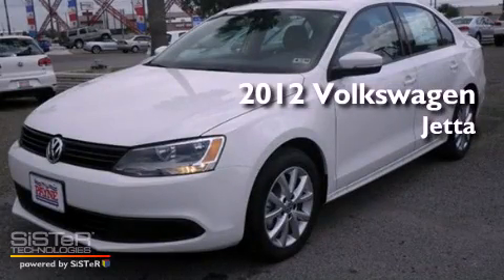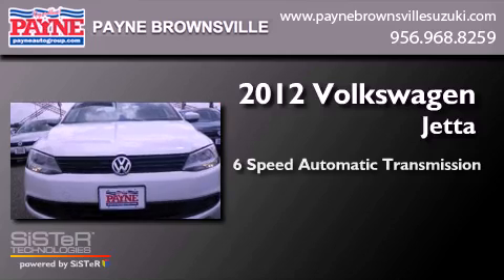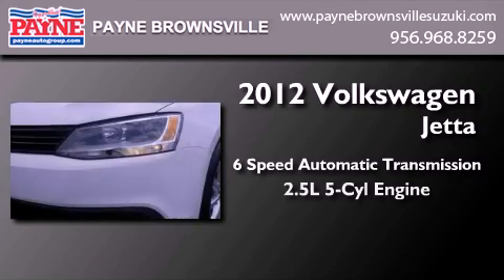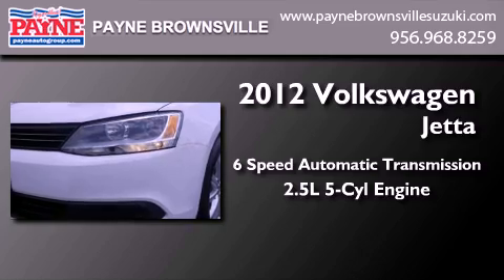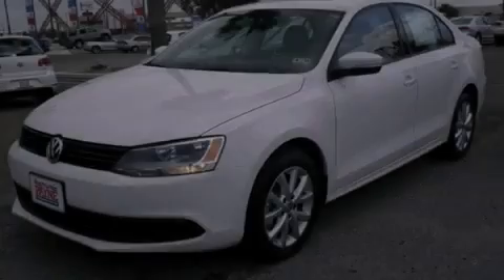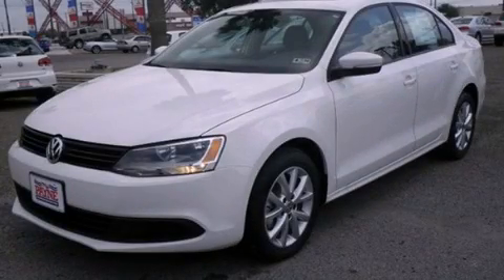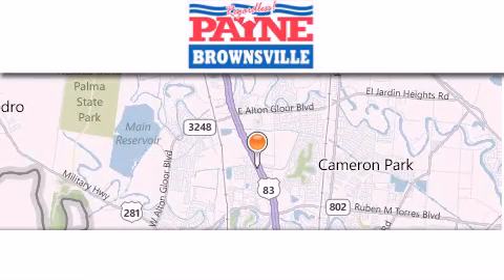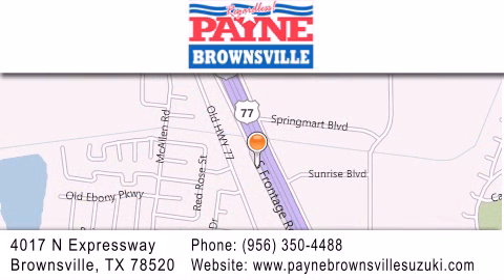2012 Volkswagen Jetta Harlingen TX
Year : 2012
 Make : Volkswagen
 Model : Jetta
 Engine : 2.5L 5 cyls
 Trans . : Automatic 6-Speed
 Exterior : Candy White
 Miles : 10
 Interior : Titan Black w/Titan Black V-Tex Leatherette Seat T
 Stock : M388813

 4017 N. Expressway